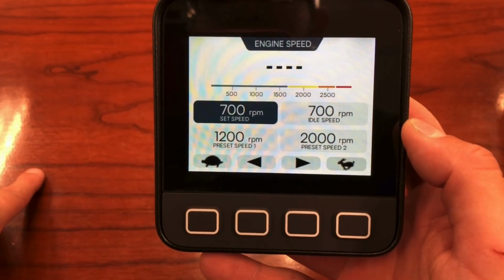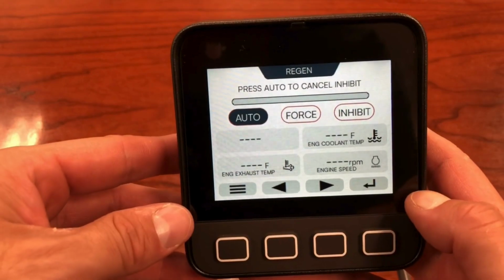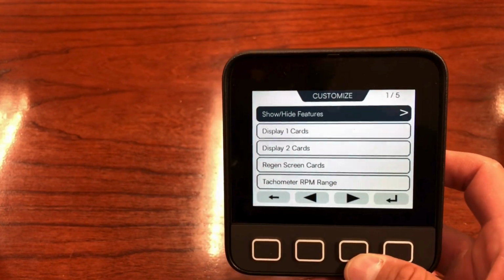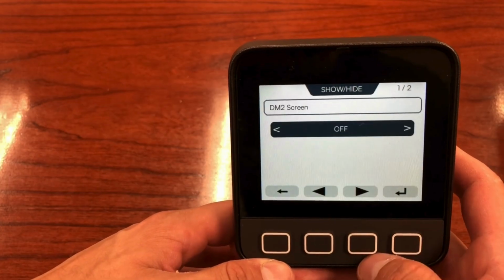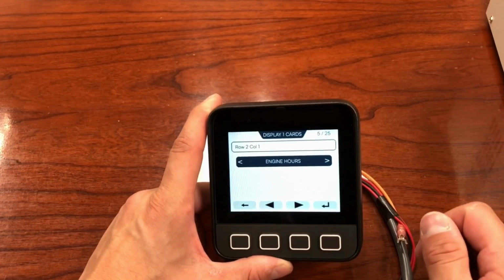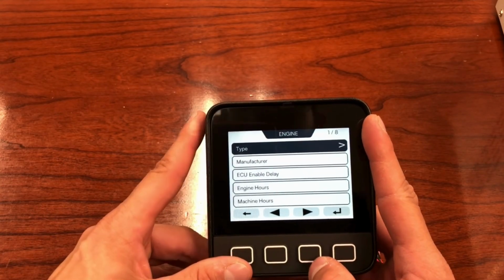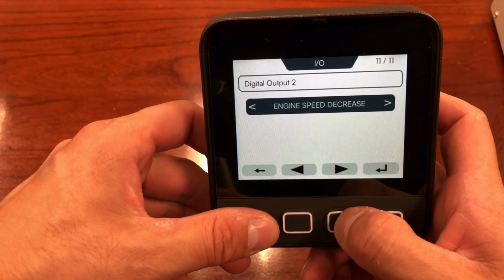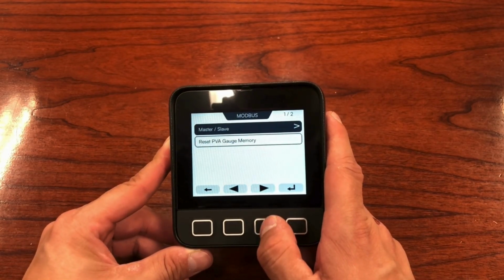Mastering the S35 Controller: Complete Setup and Deep-Dive Menu Tutorial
Join one of MurCal engineers or a comprehensive, step-by-step walkthrough of the S35 controller by Enovation Controls. In this deep dive, we break down everything you need to know—from initial configuration to navigating every single setting inside the menu system. Whether you're looking to optimize your system's performance, troubleshoot efficiently, or unlock advanced features, this tutorial gives you the hands-on technical expertise to master your equipment with confidence.